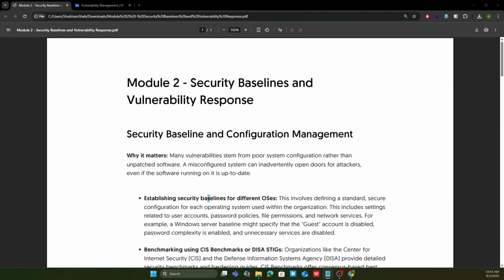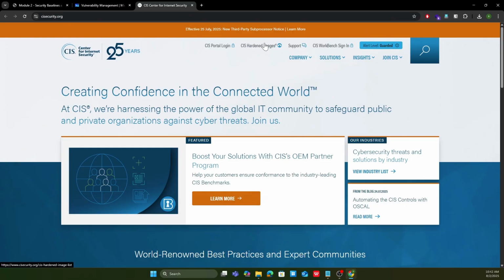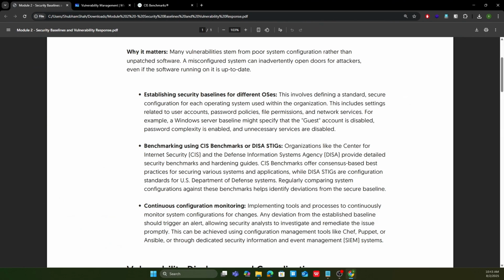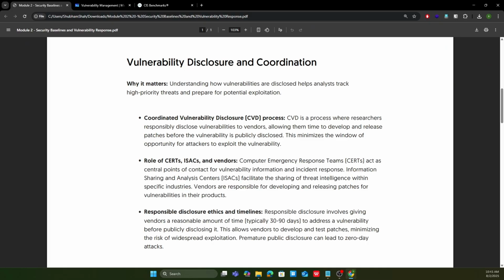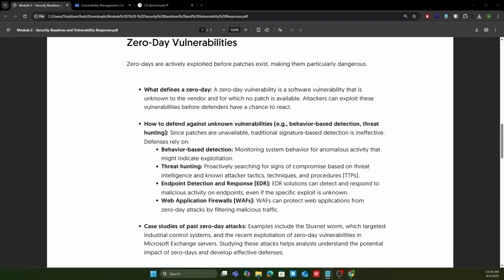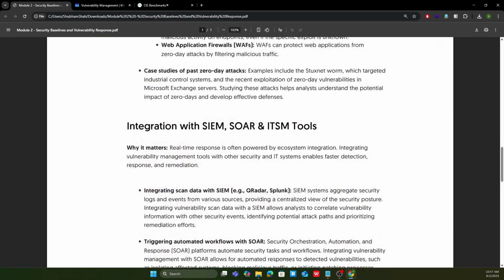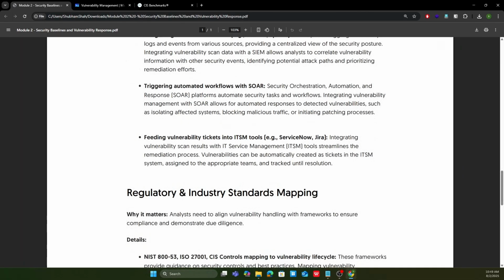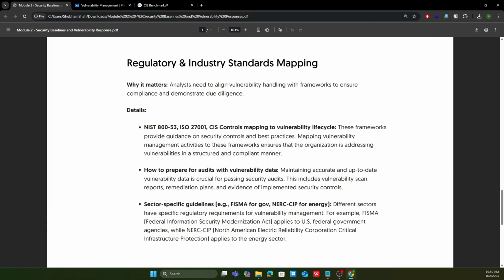Security Baselines and Vulnerability Response | Vulnerabilit Management for Security Analyst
In this section of the Vulnerability Management for Security Analysts course, we focus on the core theoretical foundations required to understand and implement effective vulnerability management in real-world environments.

In these theory modules, we cover:

* Introduction to vulnerabilities and their impact on organizations
* Types of vulnerabilities (bugs, misconfigurations, outdated systems)
* Vulnerability Management Lifecycle (Discovery → Assessment → Prioritization → Remediation → Verification → Reporting)
* CVSS scoring and risk-based prioritization
* Asset management, scanning, and risk assessment concepts
* Remediation techniques including patching and configuration fixes
* Basics of verification, reporting, and monitoring

We also introduce advanced concepts like threat modeling, vulnerability intelligence, automation, cloud security challenges, and key practices such as security baselines, zero-day handling, and integration with SIEM/SOAR tools.

These sessions build a strong foundation before moving into practical tools like Nessus, OpenVAS, and ManageEngine.